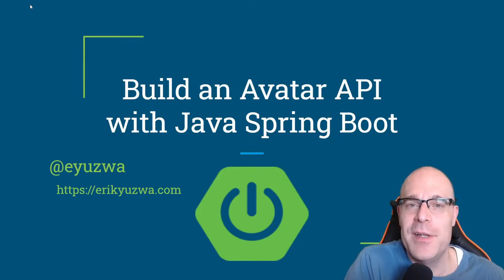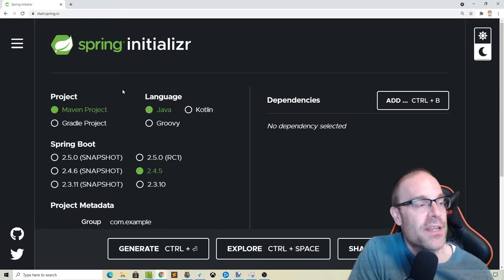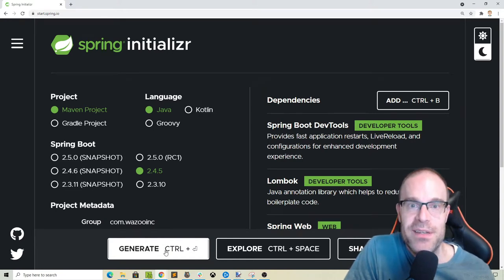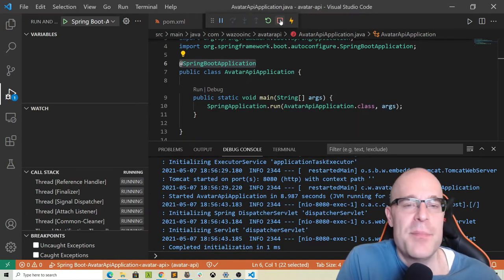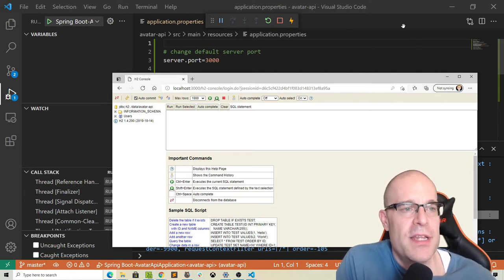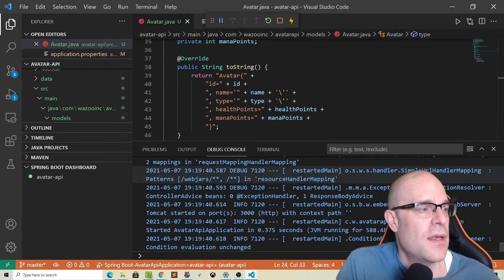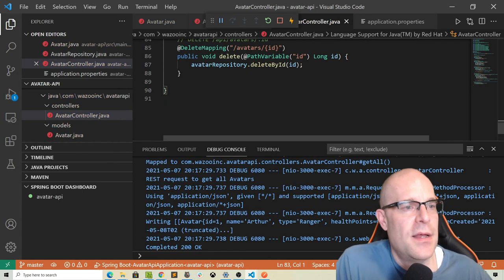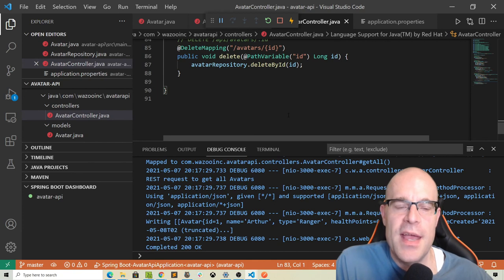Build an Avatar API REST Service with Java Spring Boot -- IN UNDER 1 HOUR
In this video we'll go through how to construct a basic CRUD REST API using Java Spring Boot.

We'll go through all the steps of project creation, and come away with a fun project in under 60 minutes that we can query using curl or Postman.